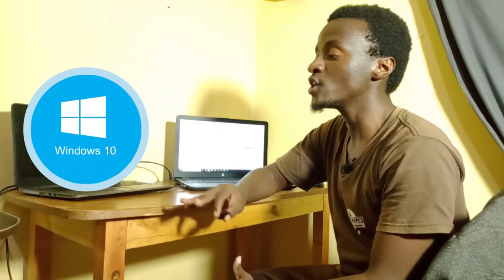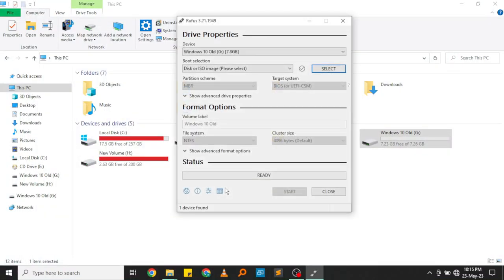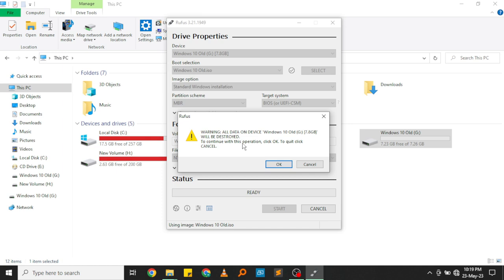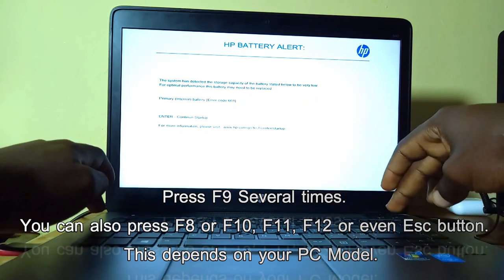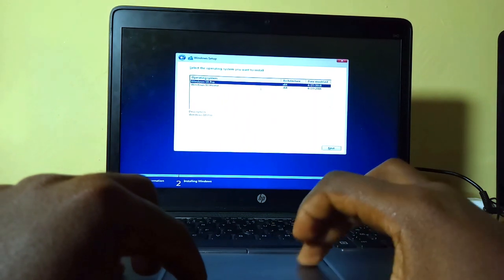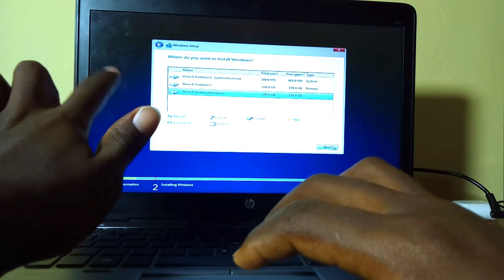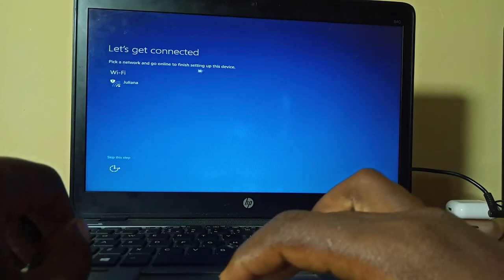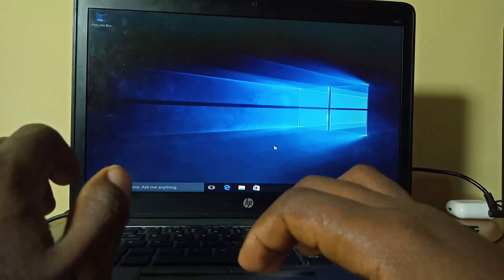HOW TO INSTALL WINDOWS ON YOUR PC | iRONiX MEDiA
Hey everyone, in this video, you'll get to know how to install Windows OS on your laptop or PC. This will help you if you're migrating from an older OS version or if you encountered a problem that requires you to re-install your OS.

NB: BE SURE TO ALSO CHECK WHETHER YOUR COMPUTER IS A 32BIT OR A 64BIT. MOST PC'S NOWADAYS ARE 64BIT.